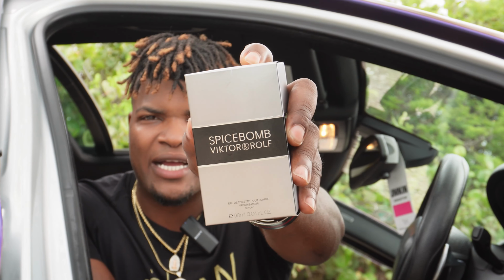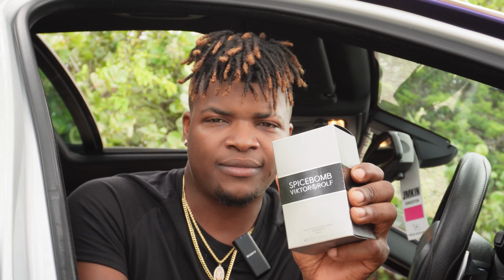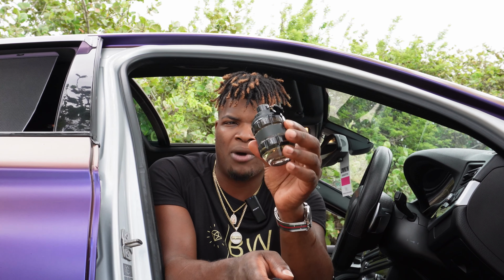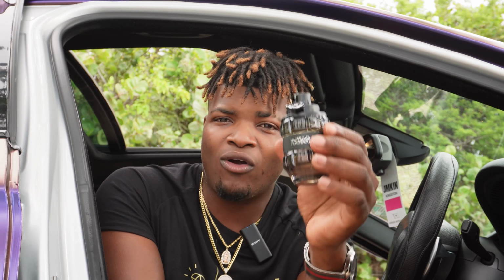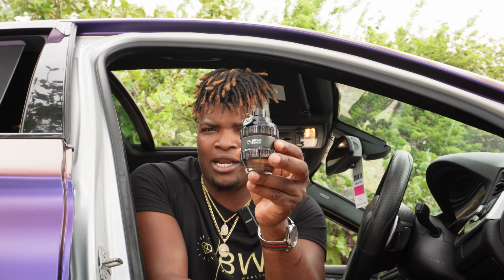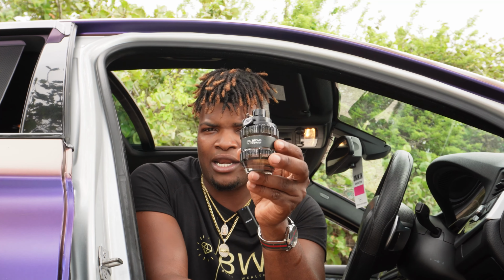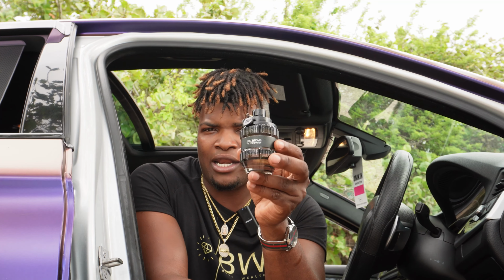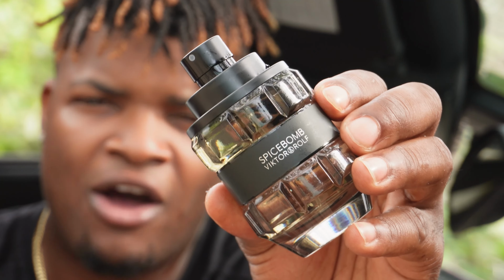Spice 💣 Bomb| Review ☄️